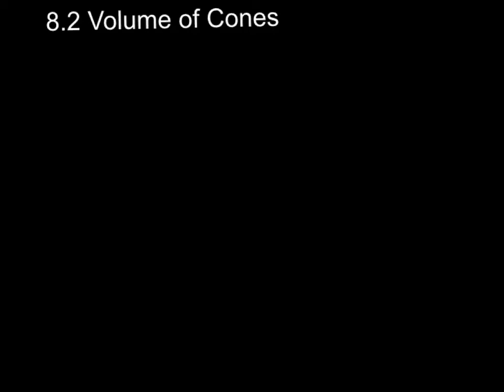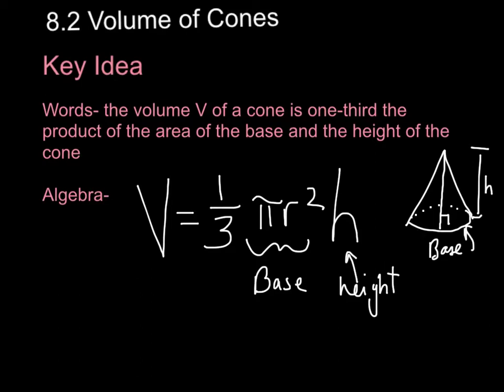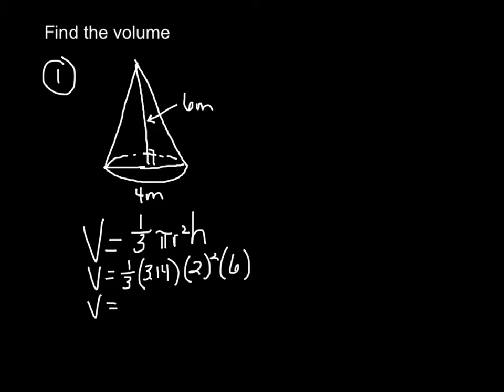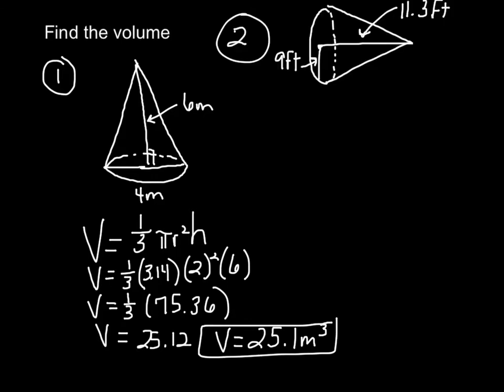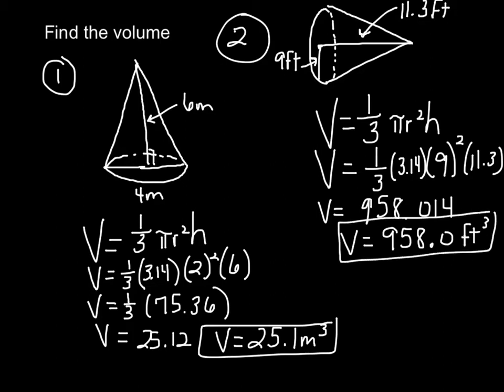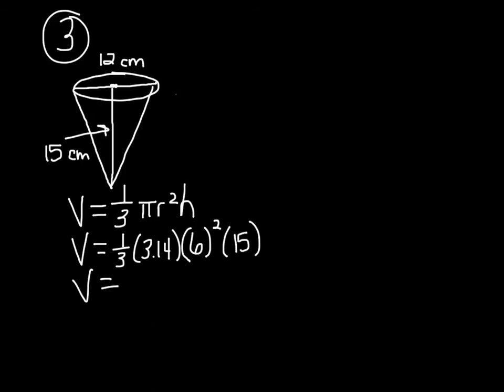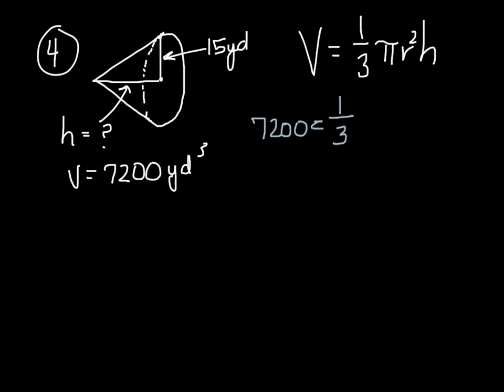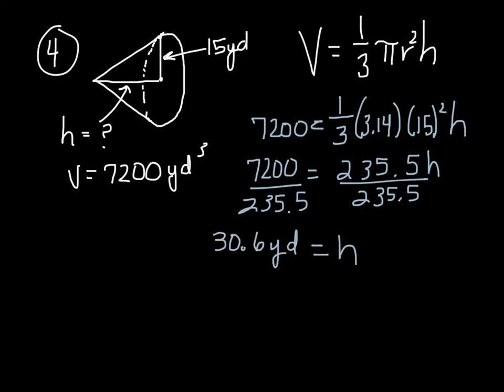MATH, section 8.2 (Friday 2/21) - Volume of Cones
Finding the volume of cones - section 8.2